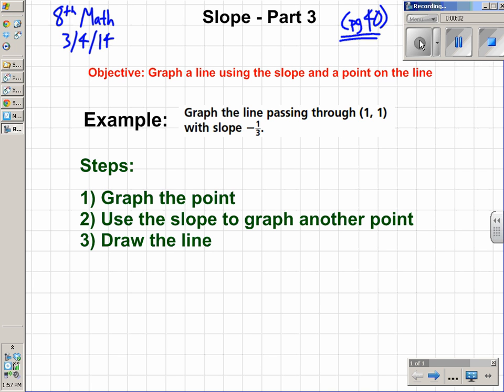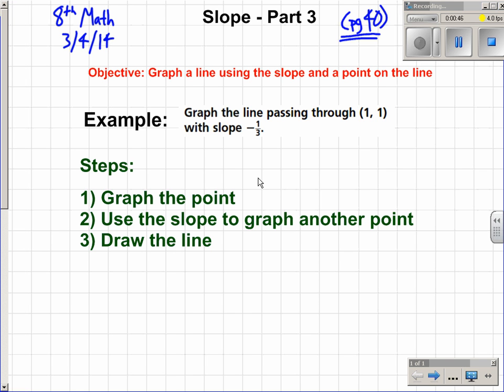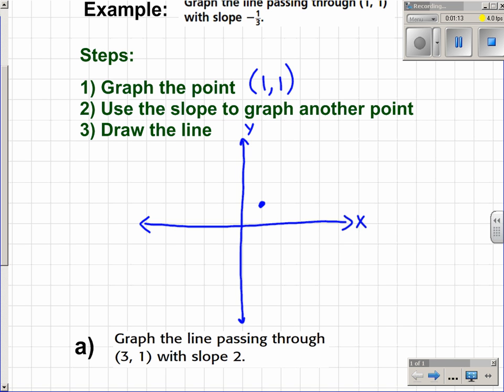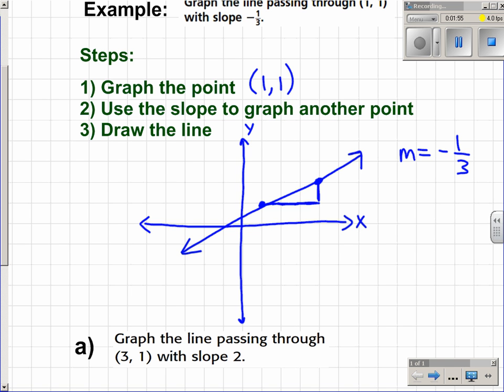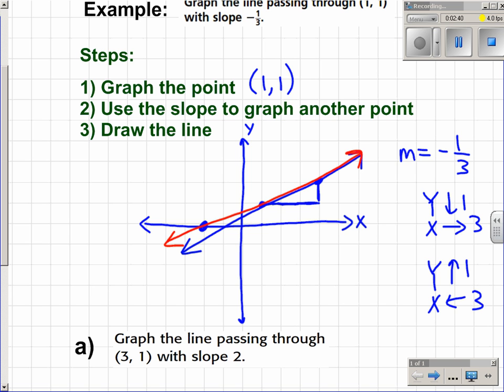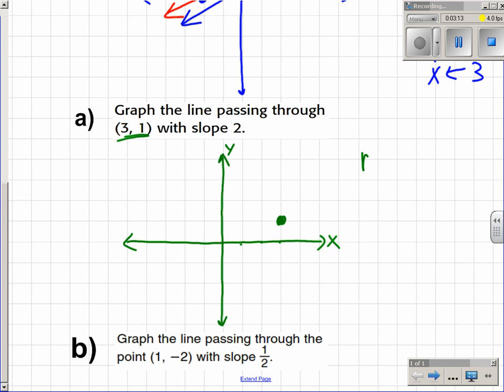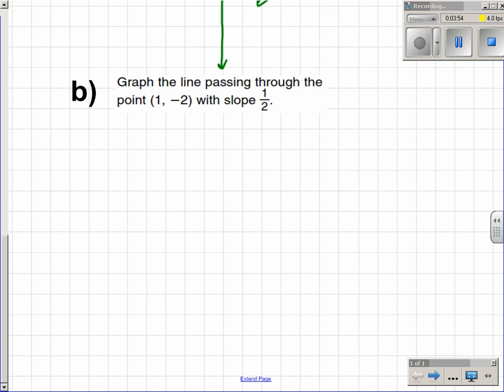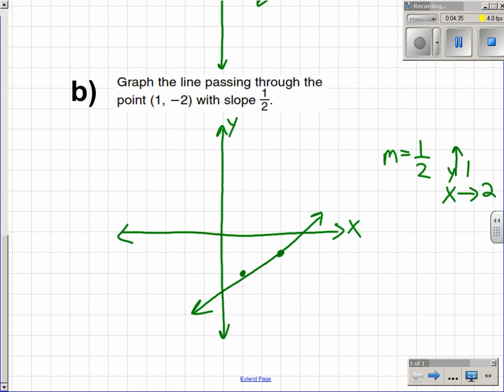Unit 5 - Lesson 5 Using Slope